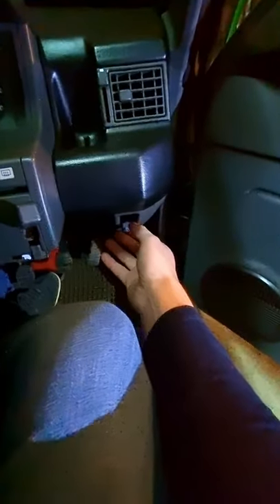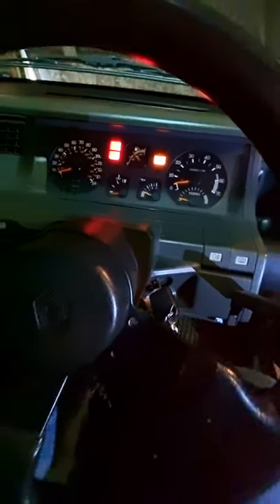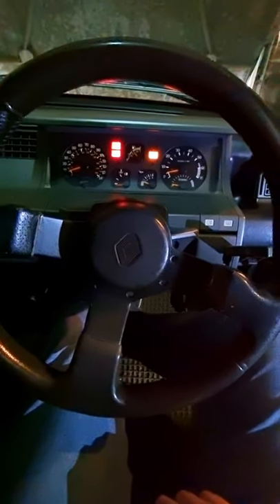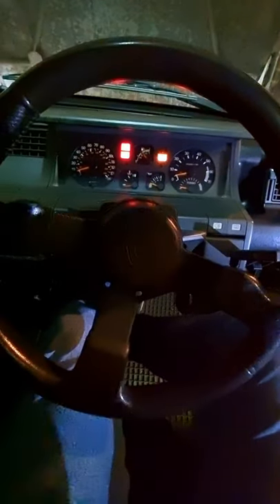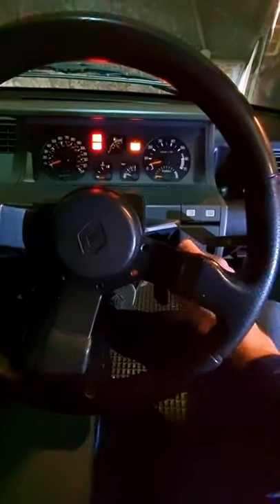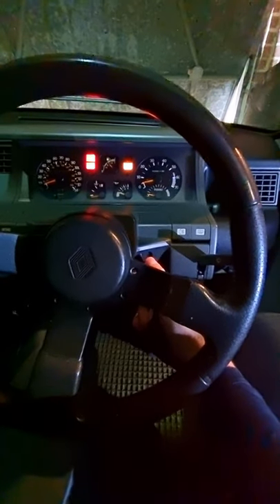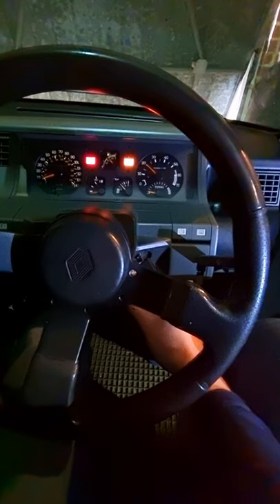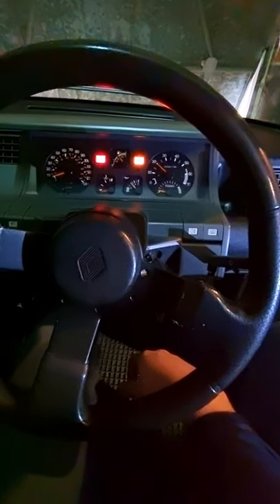How Do You Start A Really Old Car With A Choke?!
If you ever find yourself in a classic car with a carburettor - don't forget to do this from cold!